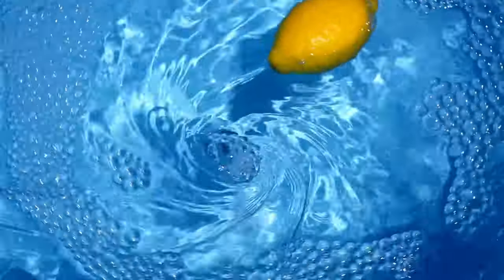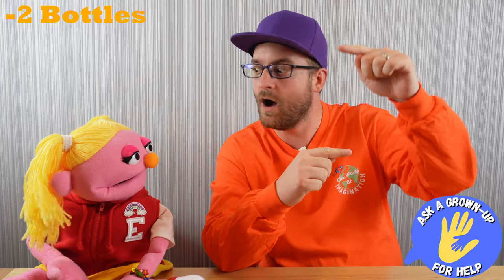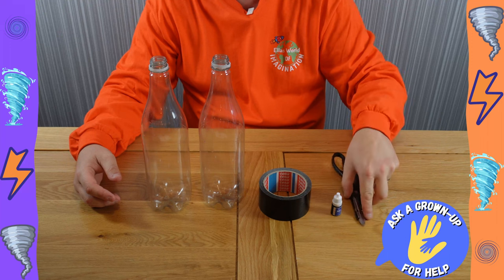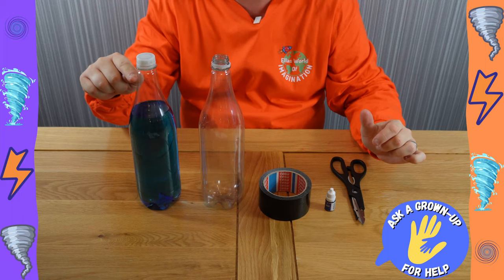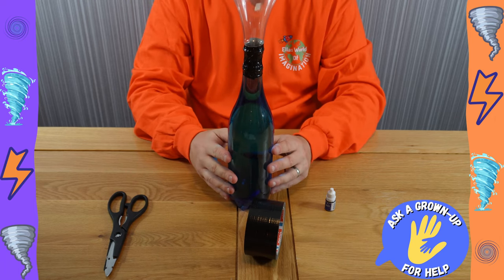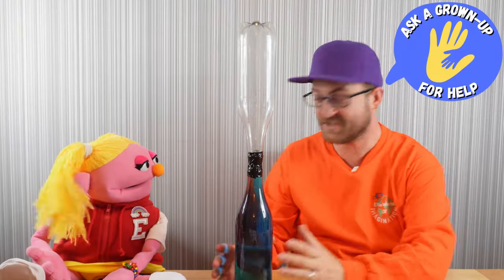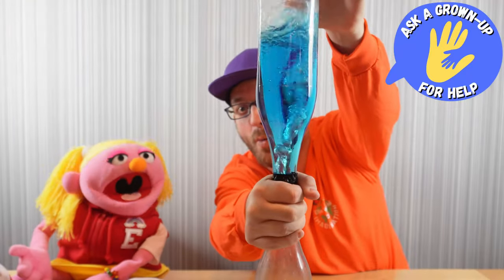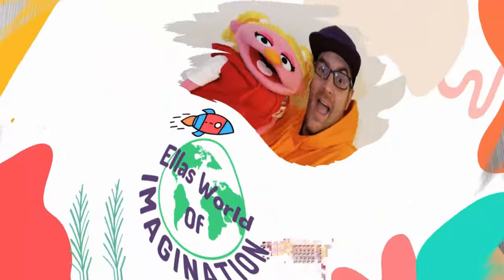Exploring Weather Science: Water Tornado in a Bottle Experiment for Kids!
How do you make a Tornado with nothing but 2 bottles, tape, and some water?! This kids science experiment is something you can repeat at home with basic household items!

Join JJ as he conducts a science experiment to create a tornado effect inside a bottle. Engage your childs imaginative side and join us!

This video is part of a larger series of experiments that we will be doing on our channel, so keep your eyes peeled for more exciting science!